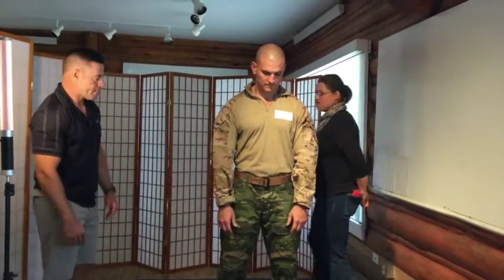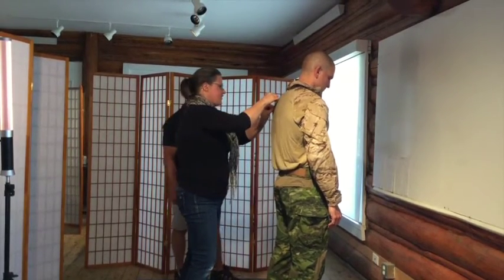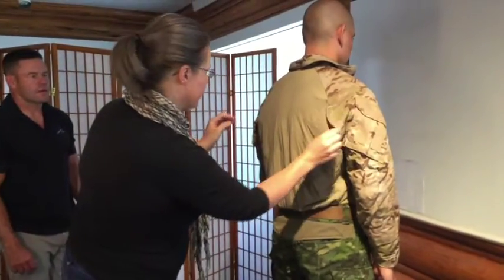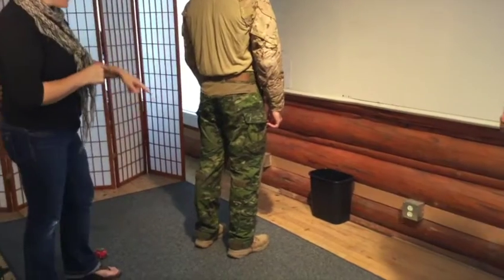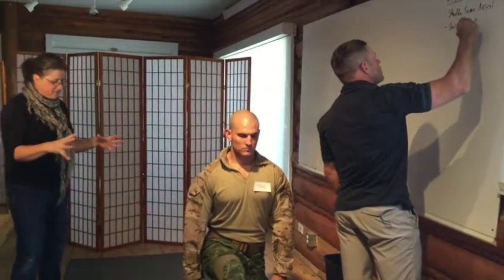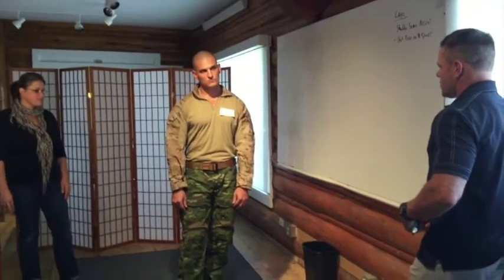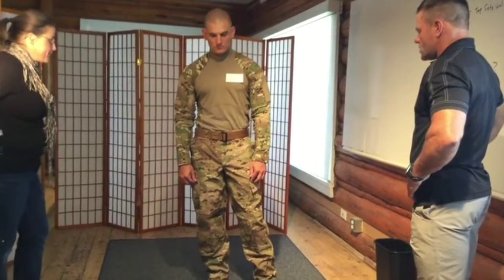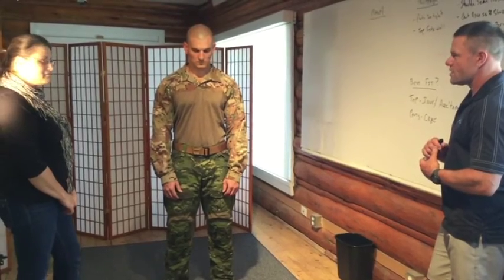Combat Uniform Fitting